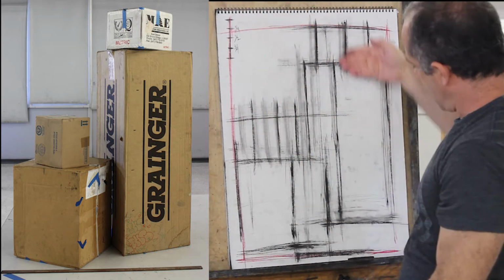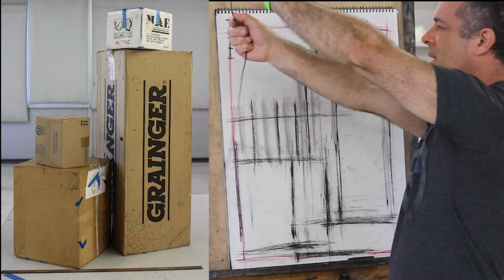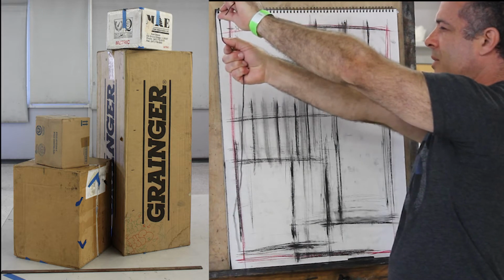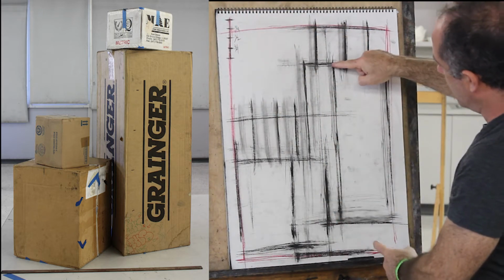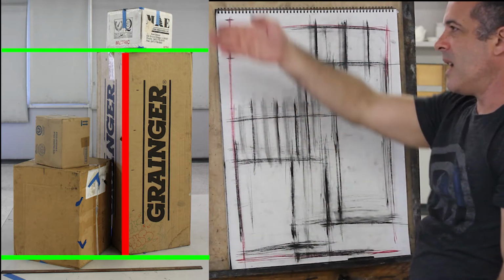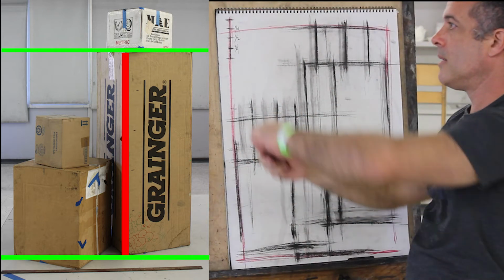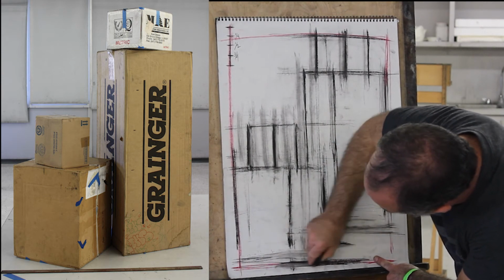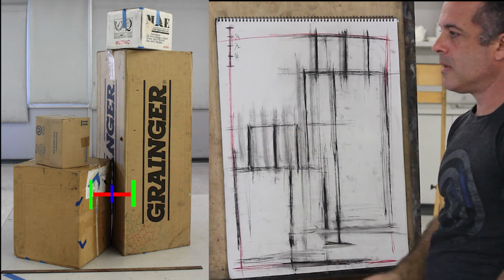Refining Measurements - Lesson 4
This lesson will cover how to refine proportions using a simple unit to measure.